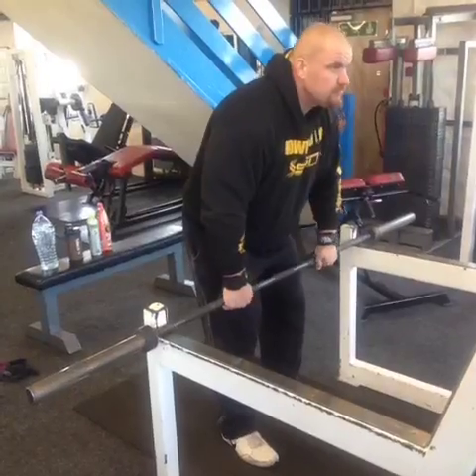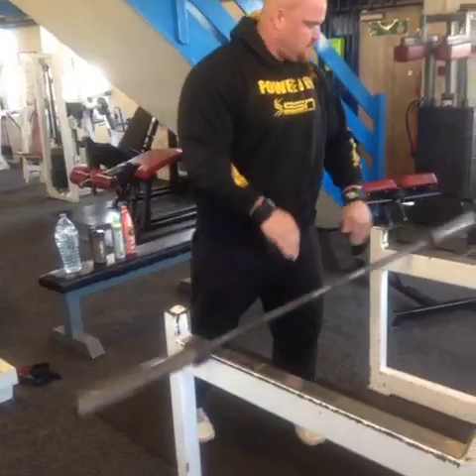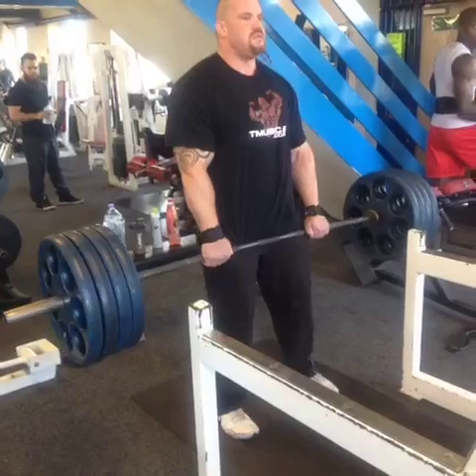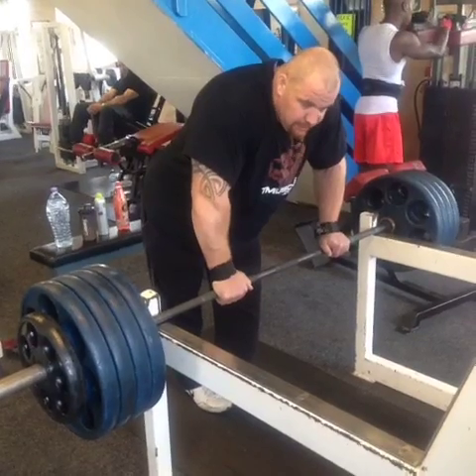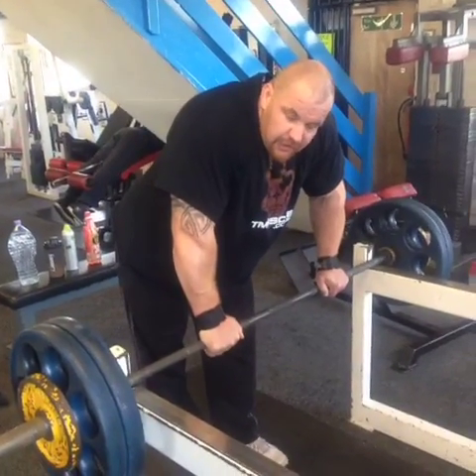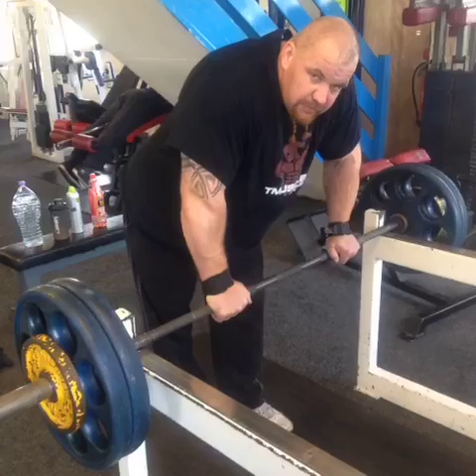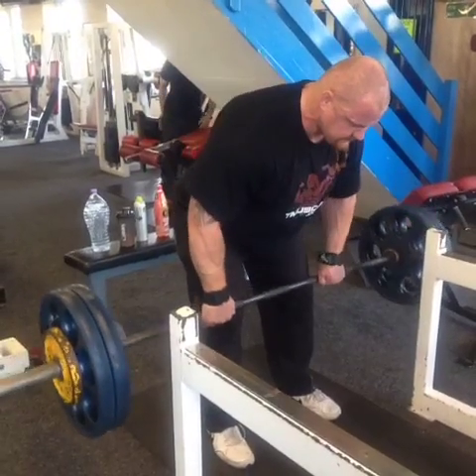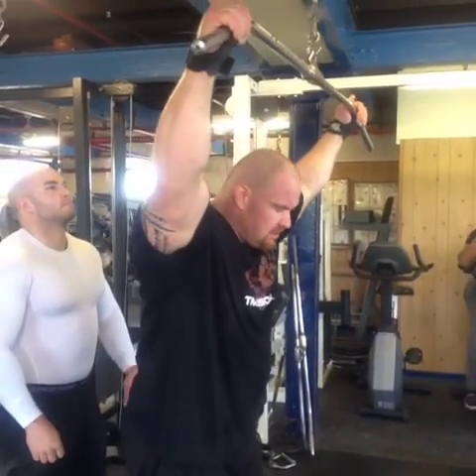training back with sound - under construction the freak/ bodybuilding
quick intro to my back training